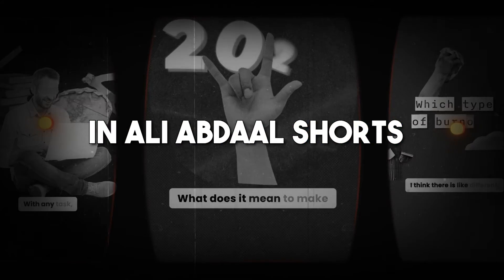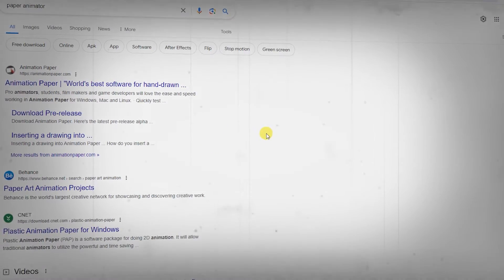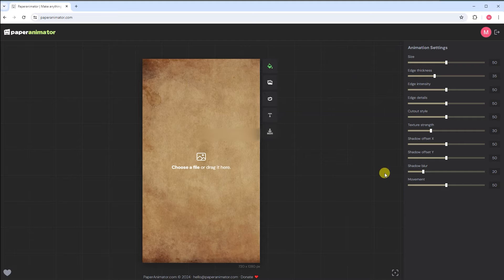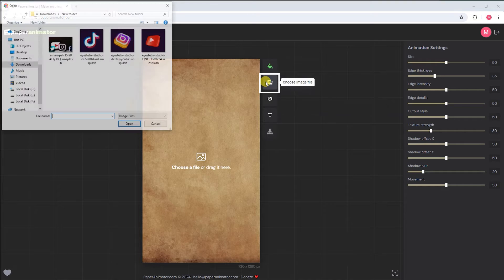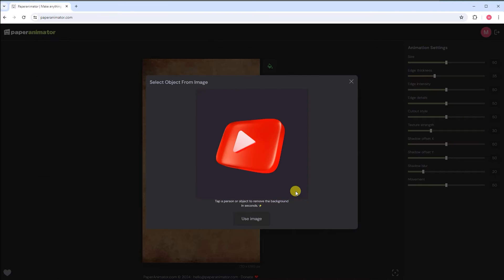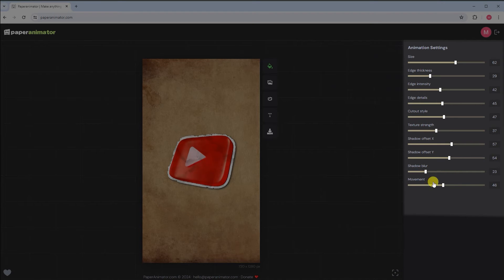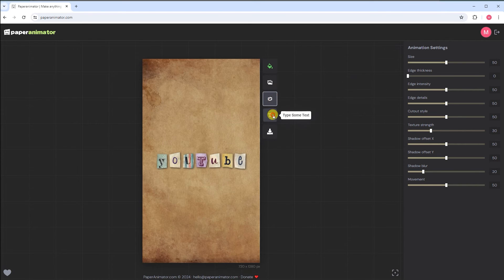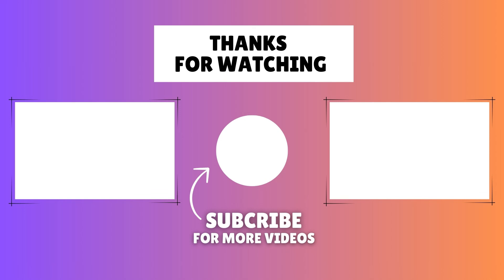Paper Unfold Effect like Ali Abdaal | Edit like Ali Abdaal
How to Create a Paper Fold Animation like Ali Abdaal | Easy Tutorial

In this tutorial, I'll guide you through the process of creating a captivating paper fold animation similar to those featured on Ali Abdaal's channel. You don't need any fancy software or equipment; we'll be using a simple website to achieve stunning results. Whether you're a beginner or an experienced animator, this step-by-step guide will help you master the art of paper folding animation. Get ready to impress your audience with your creativity!